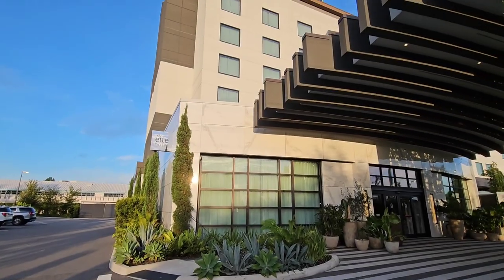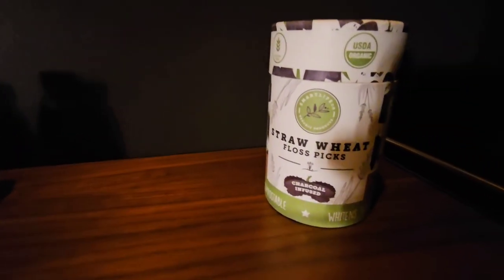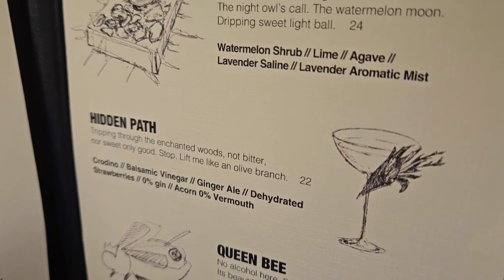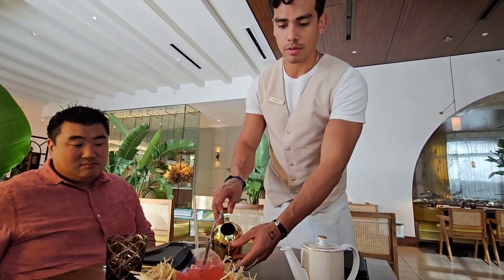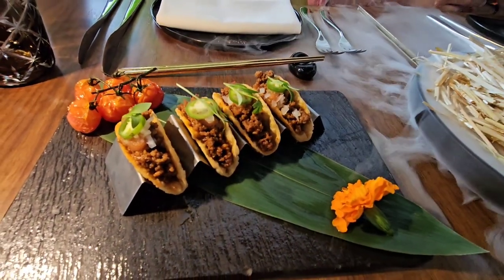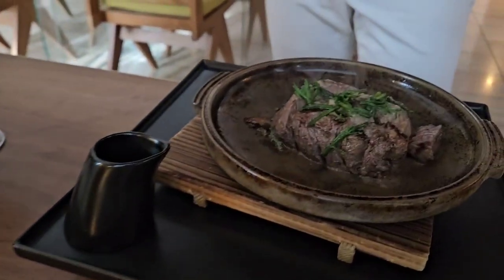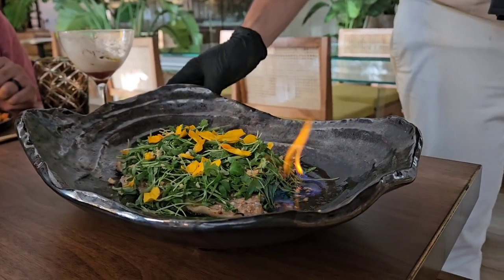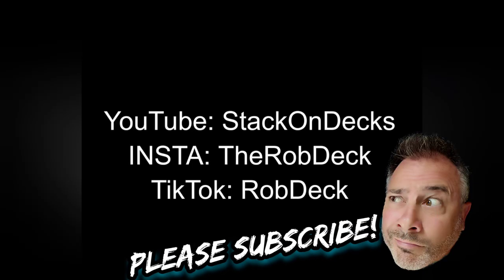Why this Michelin Disney Restaurant gets bad reviews orlando florida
An HONEST review of Michelin Star Chef Akira Back's Disney area restaurant Salt & The Cellar. The good, the not so good, and what you NEED to know before going. Don't make the one mistake other guests have made.